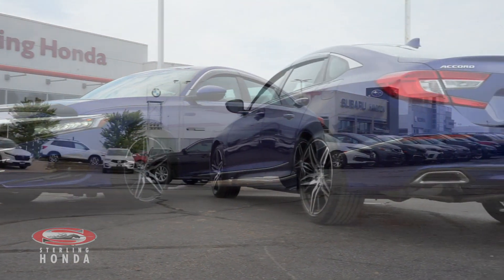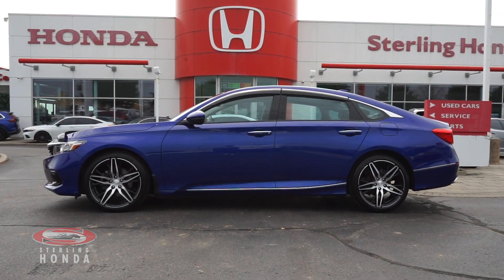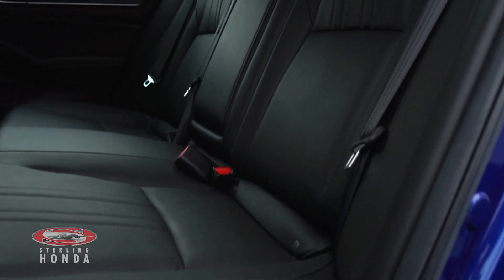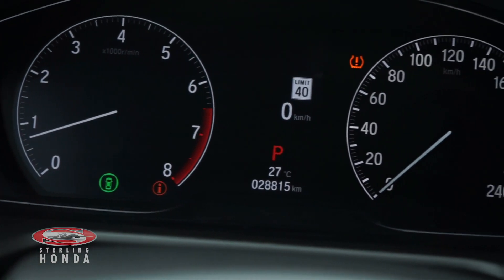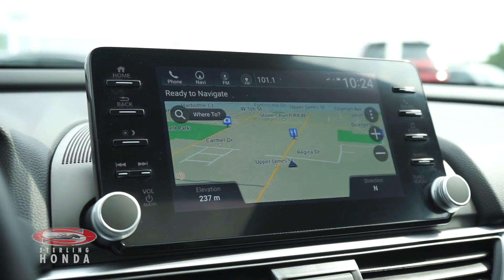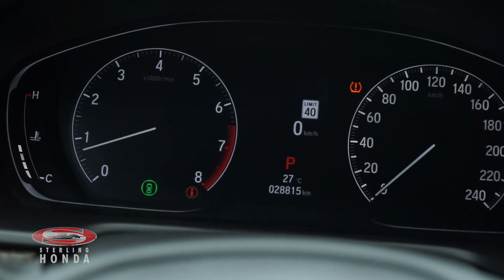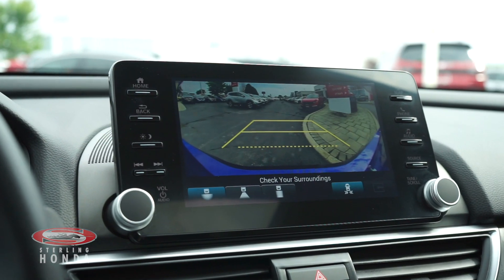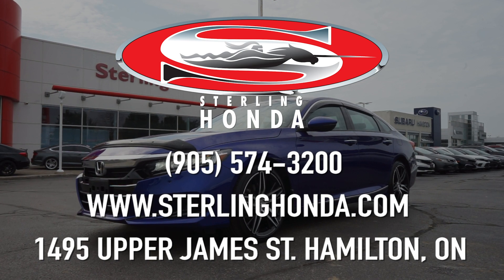2021 Honda Accord Sedan Touring: Features & Walk-around (Sterling Honda)